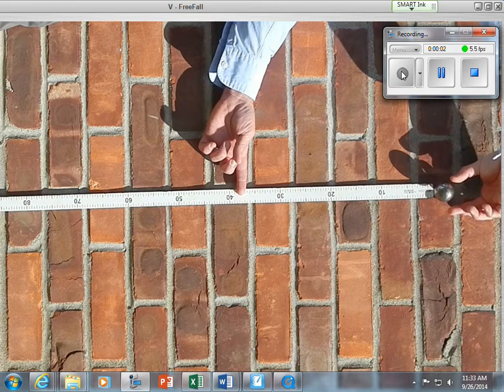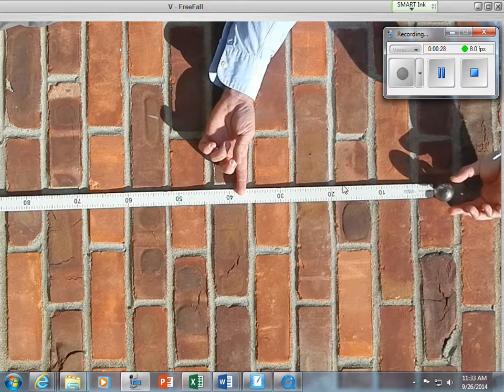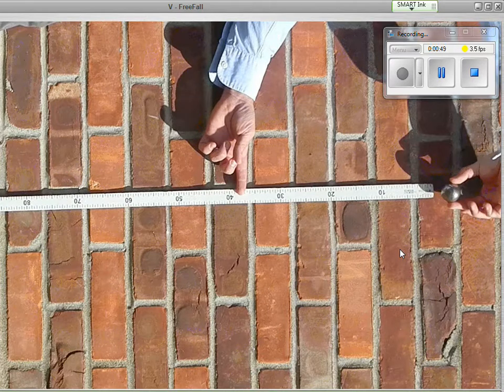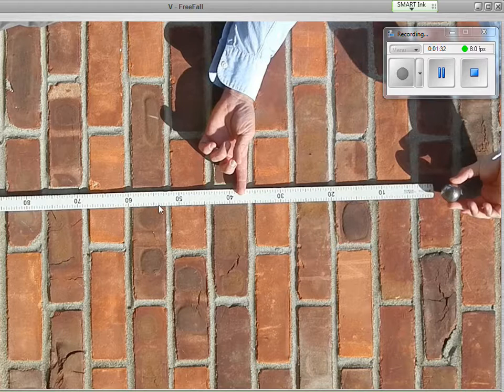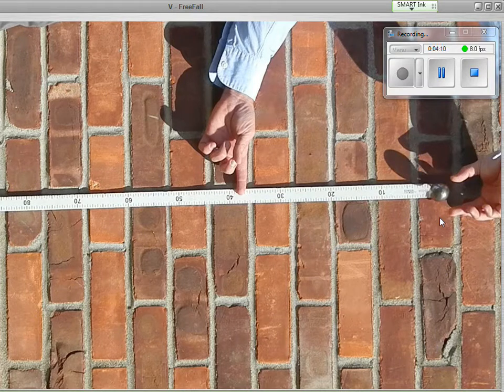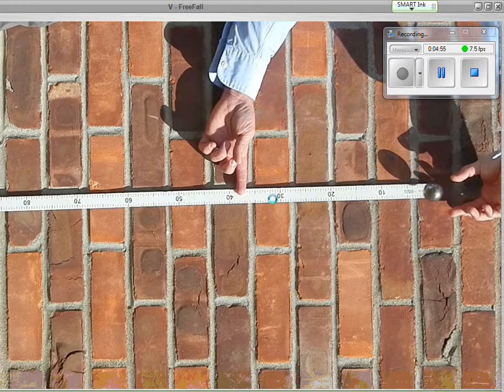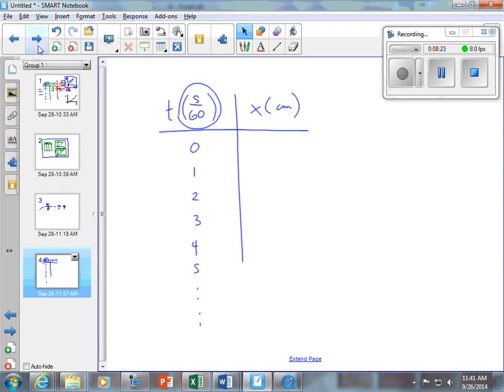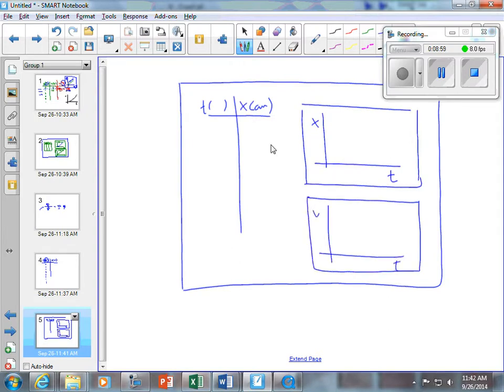Free-Fall Data Collection